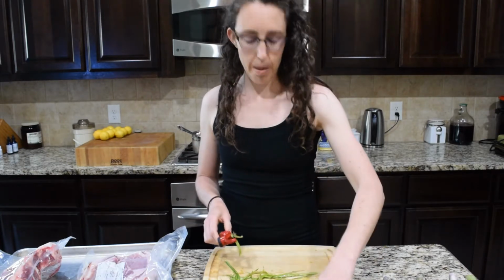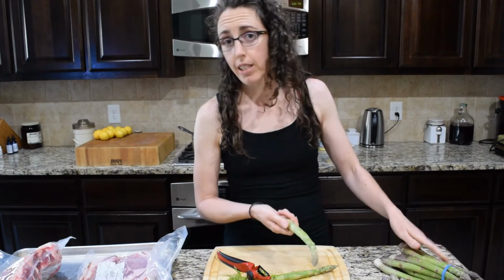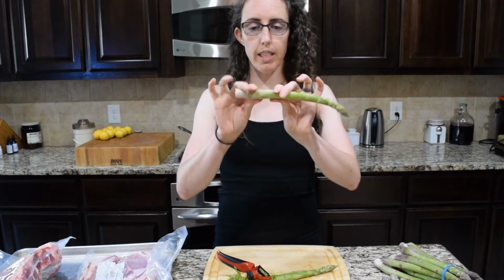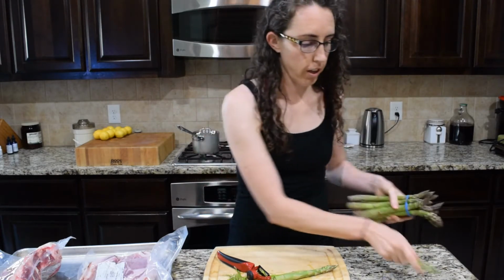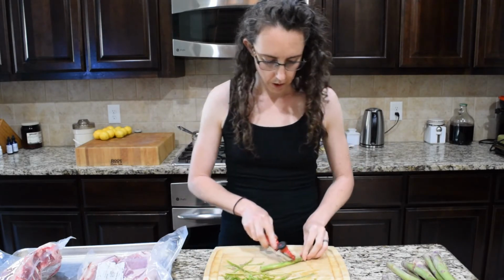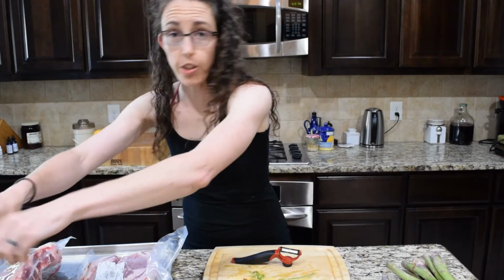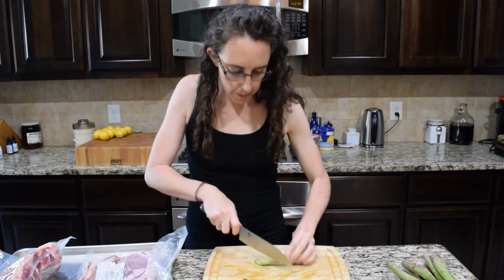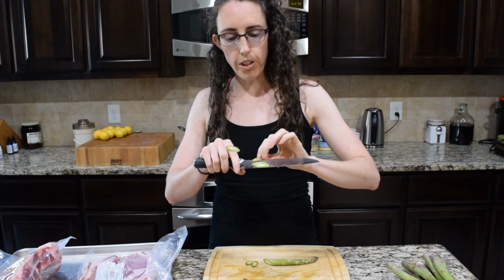Asparagus Prep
Food Preparation Tips: Asparagus